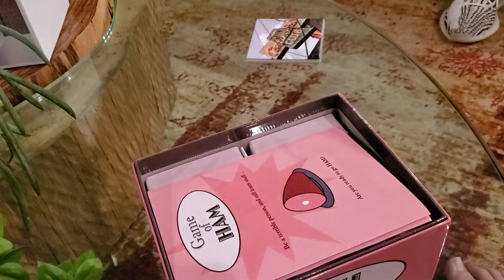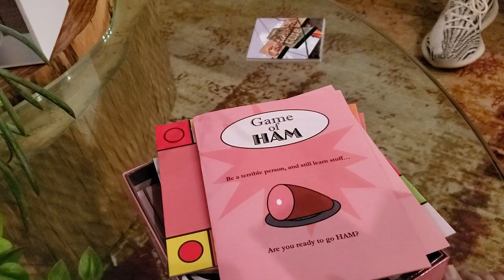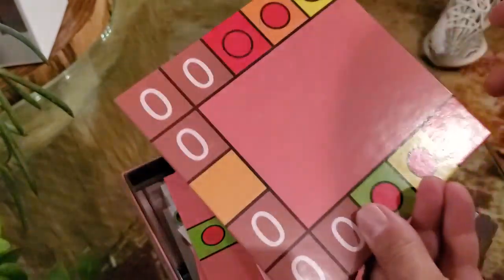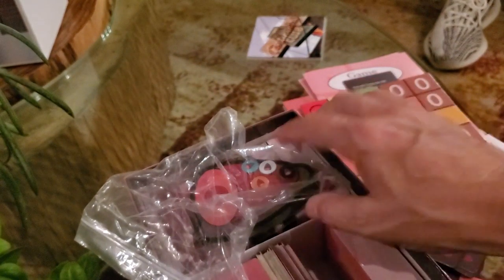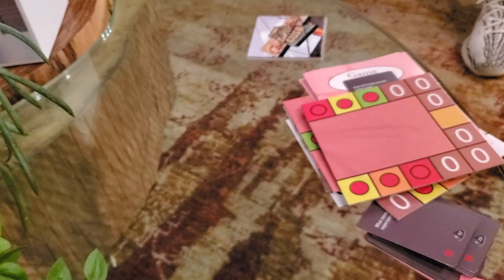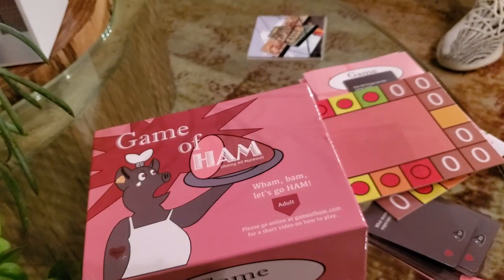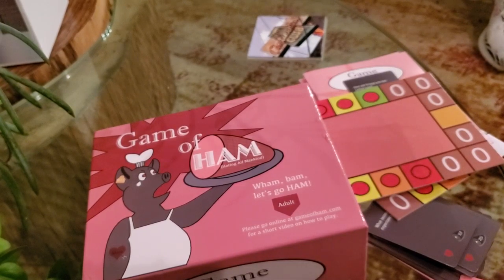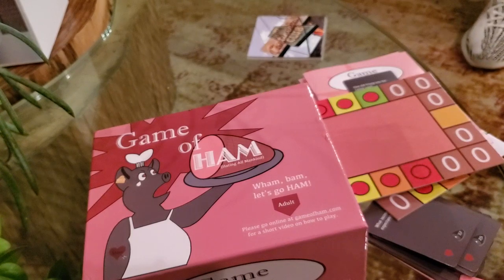Game of Ham.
Fun family [mature] game. The publisher sent this game to me, when I declined to review it, but said I have teenagers!
But they are lazy teenagers.  So here is their review of Game of Ham...
True historical wargamers, please look away. ;).

For more info about the dice I use, and to help the channel, check out Metallic Game Dice :